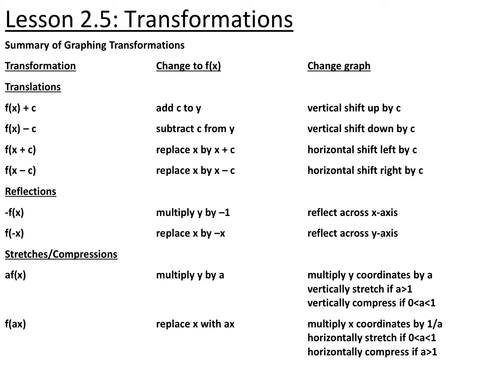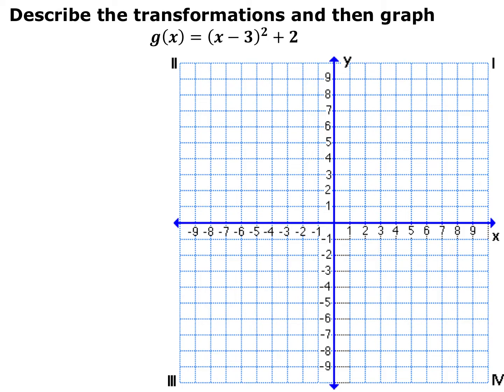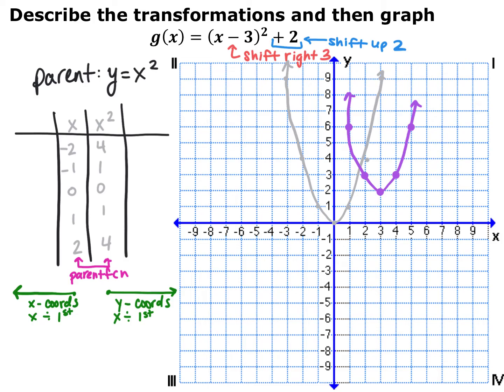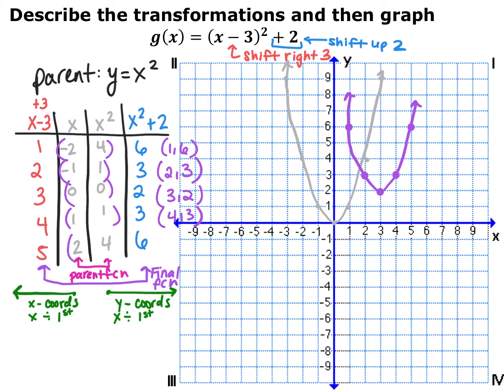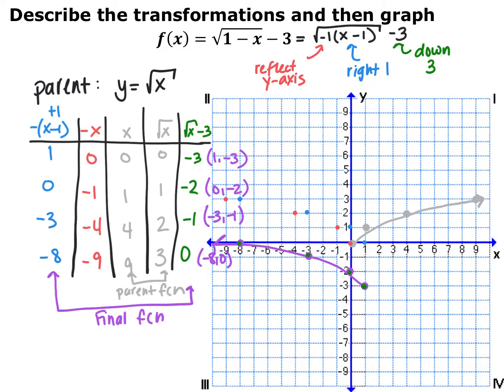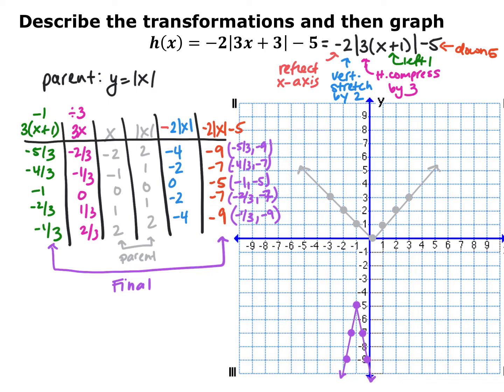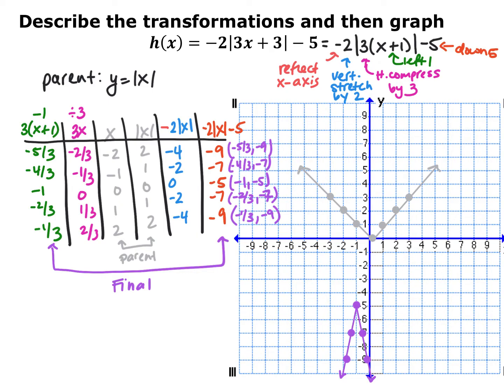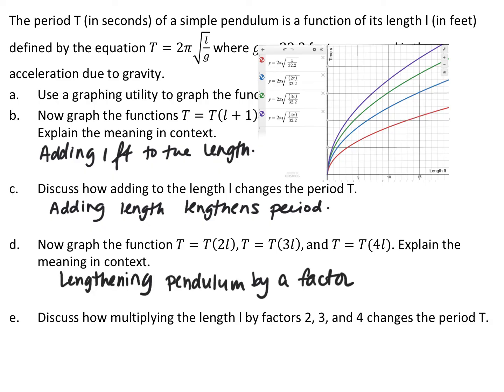Section 2.5 Video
Section 2.5: Transformations